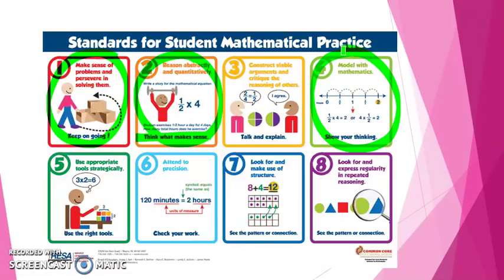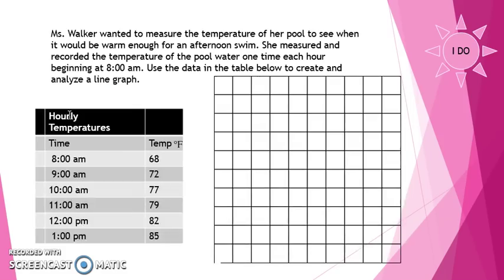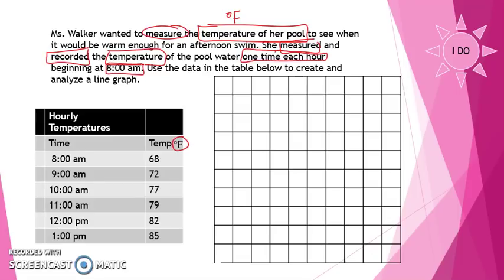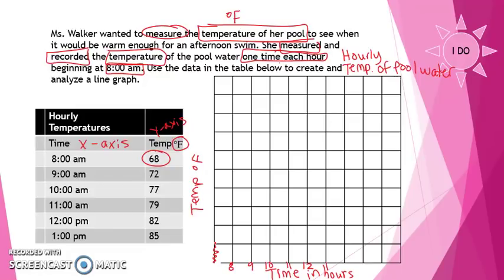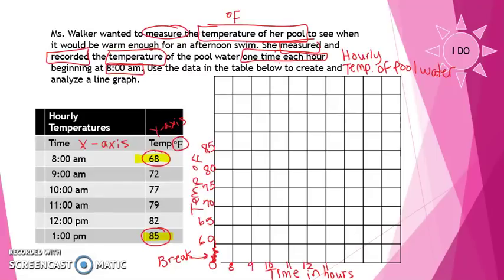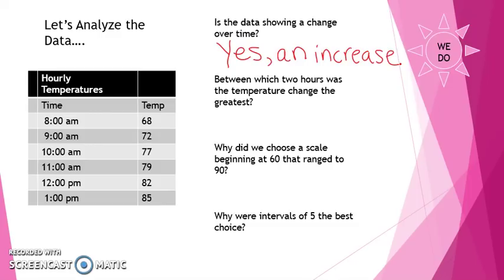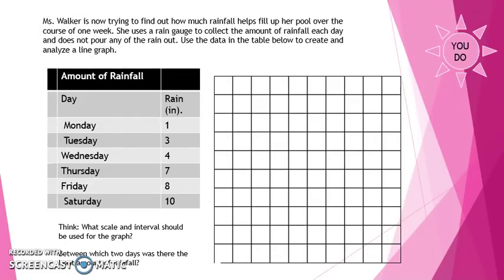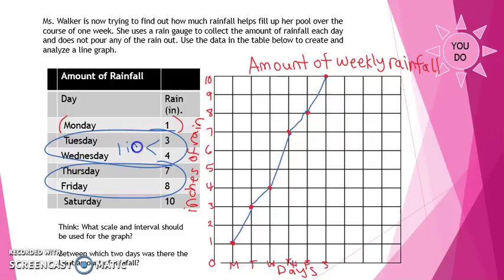9.4 Line Graphs